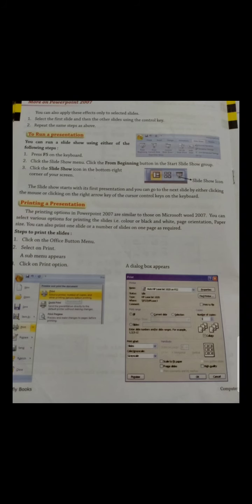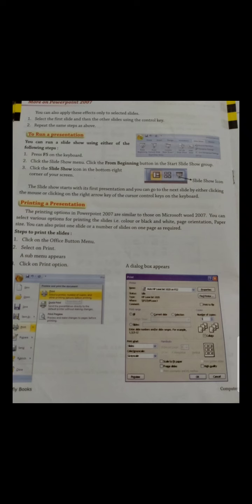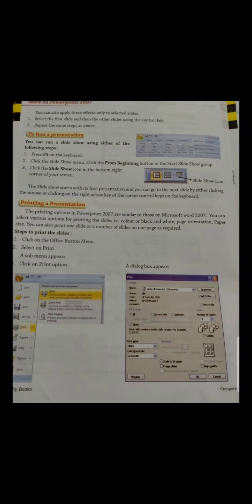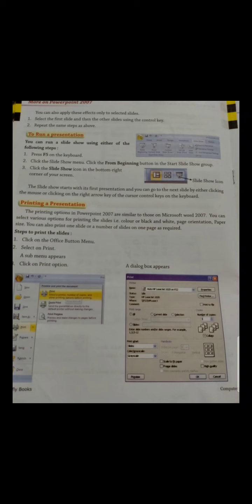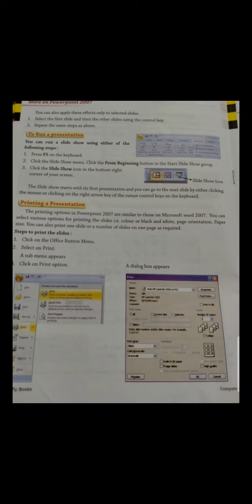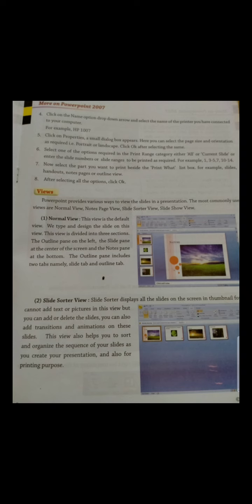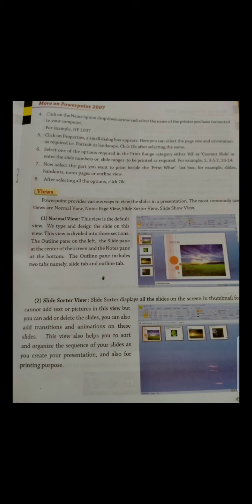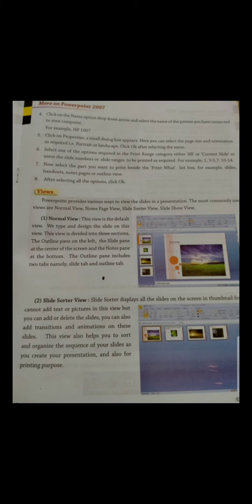CBSE_CLASS 5_COMPUTER_CHAPTER 2_RUN AND PRINT